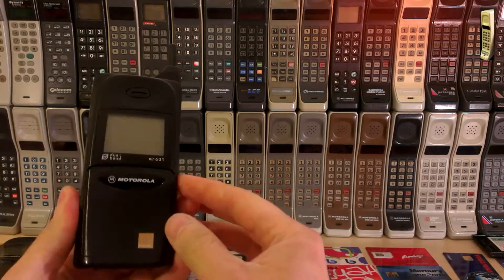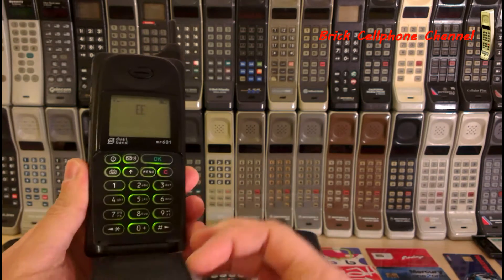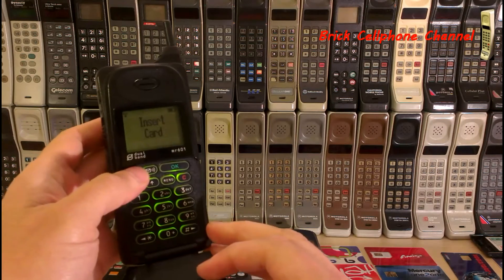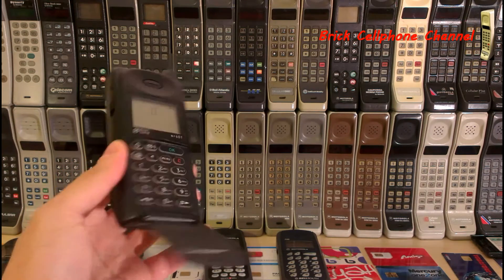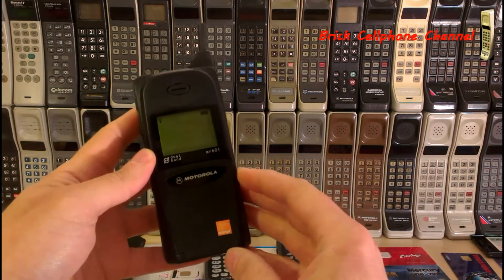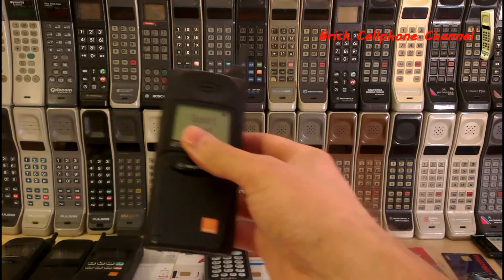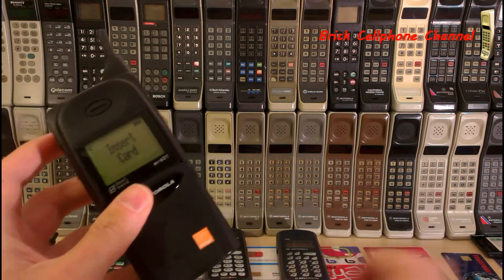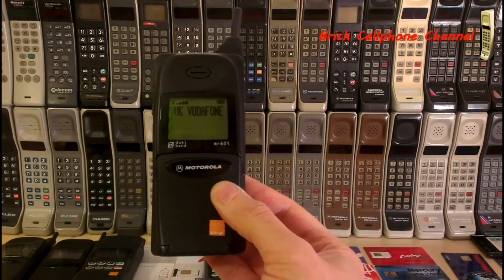Motorola Microtac MR601 unlocking on Orange EE T-Mobile (service provider hack)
This is how you unlock / remove the service provider lock on a Motorola MR601 microtac dual band phone.